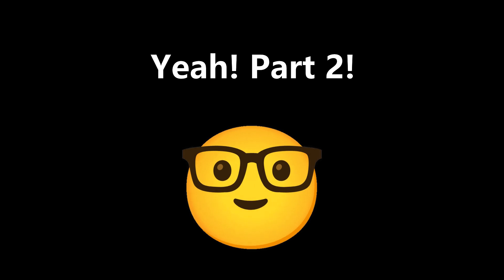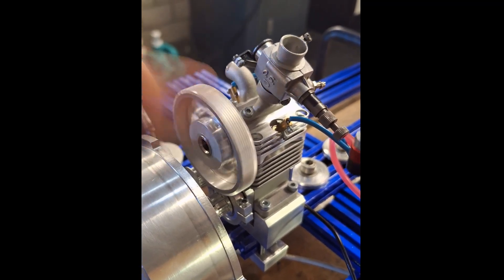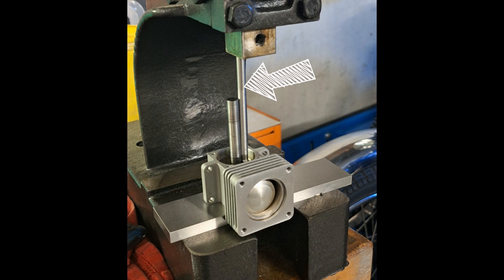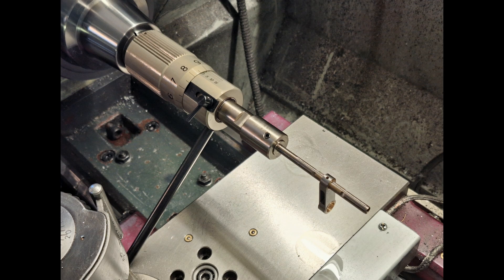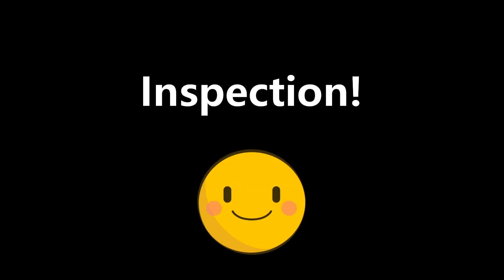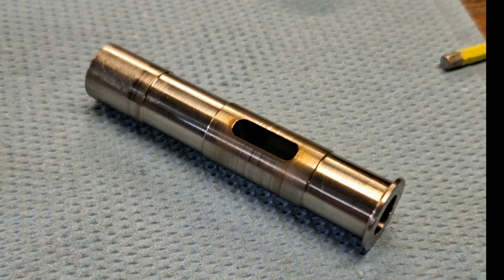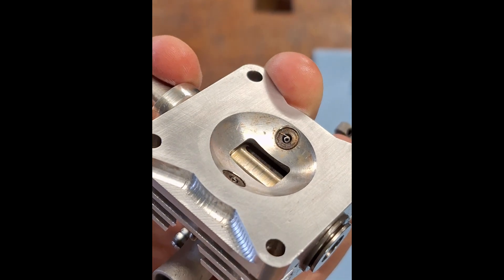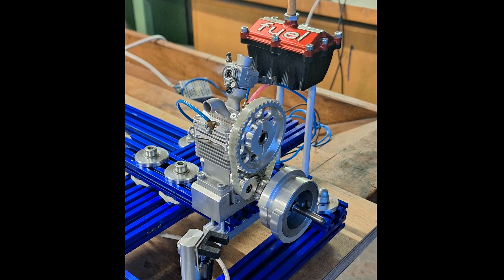New Rotary Valve Design for Model Engine / Modellmotor mit neuartiger Walzendrehsteuerung / Part 2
Hello everyone!

Good News! I would like to show you the 2.Part of my new "1 Valve"  Rotary Valve design. The 1.Part you can find here:

In this 2. part I show you the challenges and problems I had. To be honest, not everything went as planned. You can also find the power measurement in this video. Watch the video now and leave your comments :-)

We have:
6.5cc displacement
4 stroke engine
1 valve design with rotary valve
Dual glow plug
Hemispherical combustion chamber
25mm bore
13.5mm stroke (ultra short stroker)
Methanol as fuel (15% nitro and 20% oil)
1 cast iron piston ring per cylinder
Titanium connecting rod
Weight around 500g
Complete homemade incl. calculation, design and manufacturing

Hallo zusammen!
In diesem 2.Teil zeige ich euch wies es mit dem "1 Ventil" Steuerwalzenmotor von mir weiter ging. Es war nicht alles so einfach und ich hatte ein paar Probleme bis ich bis zur Leistungsmessung kam. Die Idee dieser Art Walzendrehkopf mit nur 1 Ventil war ja nur so eine Art Nebenschauplatz von mir, welche ich praktisch ausprobieren wollte. Aber schaut euch das Video am besten nun an und kommentiert fleissig :-)